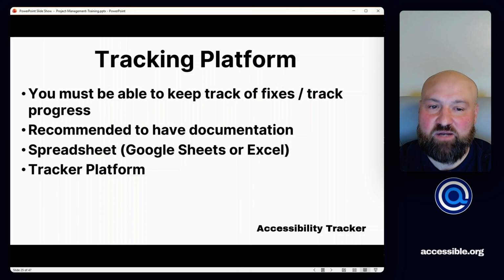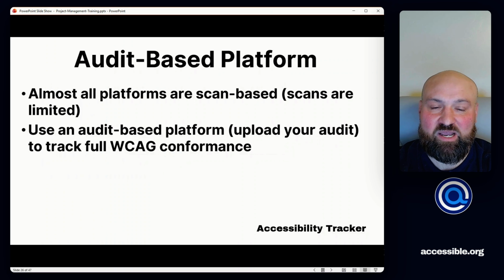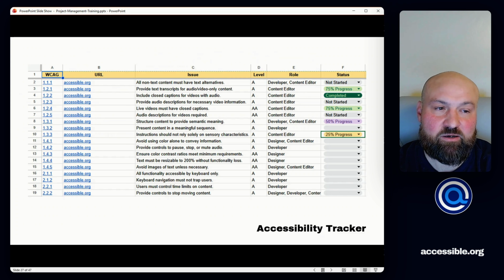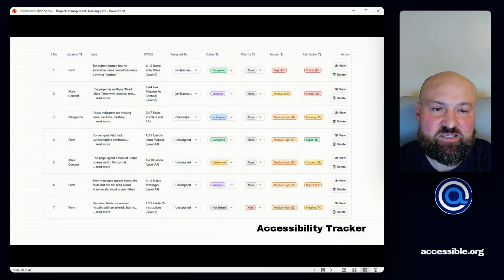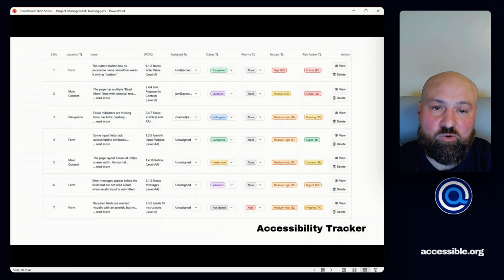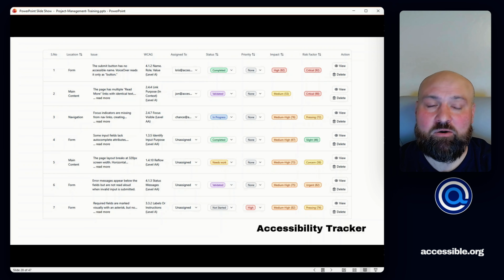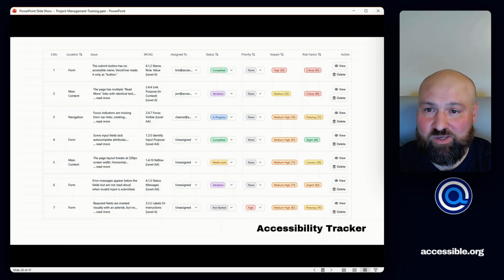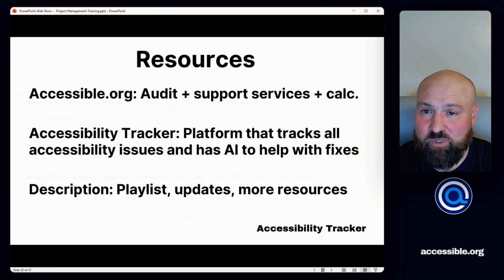Tracking Issues | Accessibility Project Management Training by Accessible.org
This lesson covers tracking accessibility issues and progress with a platform. This is the sixth lesson in Accessible.org's training on how to manage a digital accessibility project.

Learn why tracking your accessibility project is essential for managing issues, monitoring progress, and maintaining documentation that proves your investment in accessibility. Discover the critical difference between audit-based and scan-based tracking platforms—and why this distinction matters for achieving full WCAG conformance.

Understand why most platforms are scan-based and therefore limited, since automated scans only flag approximately 25% of WCAG 2.1 AA issues. Learn why you must use an audit-based platform that tracks all issues from your comprehensive audit report, not just those flagged by automated tools, to ensure you're truly working toward full WCAG conformance.

Explore free tracking options using Google Sheets or Excel spreadsheets with organized columns for status, roles, WCAG success criteria, URLs, and issues. See how to populate templates with your audit data while maintaining accuracy and organization through proper documentation and status updates.

Discover the powerful features of Accessibility Tracker, an audit-based platform built specifically for accessibility project management. Learn how it transforms your audit report into a centralized hub where teams can collaborate efficiently through issue assignment, enabling developers to work on code issues, designers on color contrast, and content editors on content-related problems simultaneously.

Understand the comprehensive tracking features including issue numbers, locations, descriptions, WCAG criteria, and crucial status tracking (completed, validated, in progress, needs work). Learn the validation workflow where team members mark issues as completed, then technical accessibility experts validate the fixes are properly resolved.

Explore advanced prioritization capabilities with custom formulas for risk factor (based on serial litigation patterns in the US) and user impact scores (prioritizing issues affecting the most users). Discover how AI tools within the platform help teams—even those new to accessibility—implement fixes more effectively, reducing validation rounds and accelerating project completion.

Access resources including Accessible.org for audits and support services, cost calculators for budget estimates, and AI-powered automated progress reports that provide instant project status updates.

Audit-based tracking platform with AI to help your team with fixes.

WCAG Course to help your team learn the Web Content Accessibility Guidelines.

Estimate the cost of your accessibility project with the Accessible.org cost calculator.